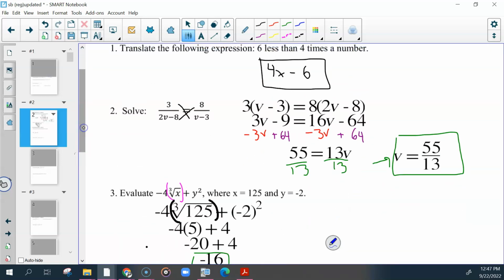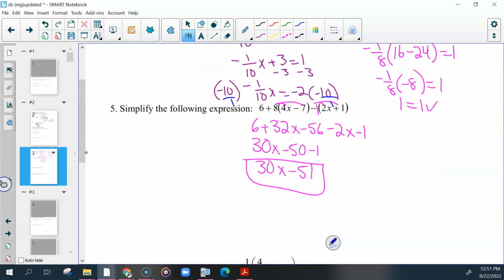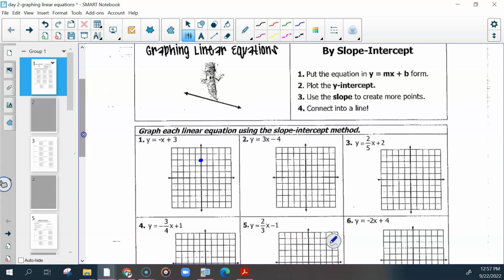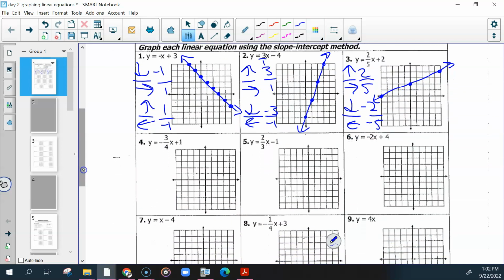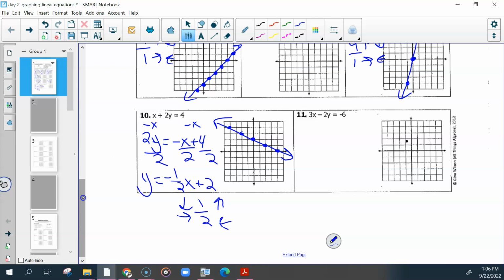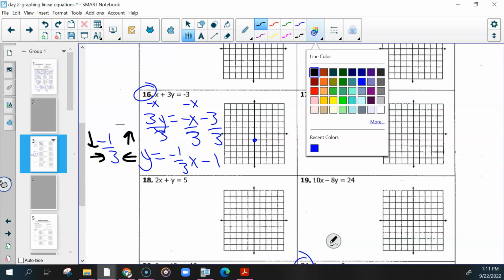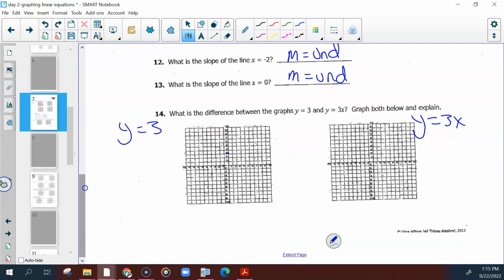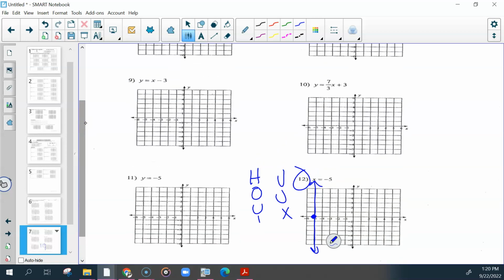AFDA 7th 9-22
We went over the shark bite and then went over a khan academy problem on linear equations in any form. Then we talked about how to graph a line from slope-intercept form and in standard form.